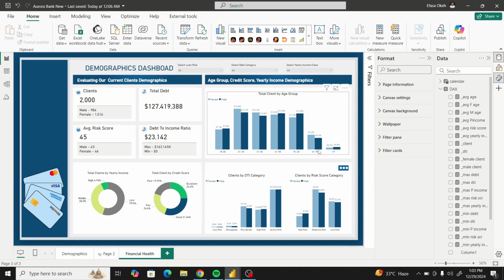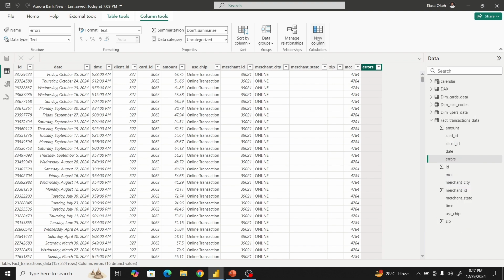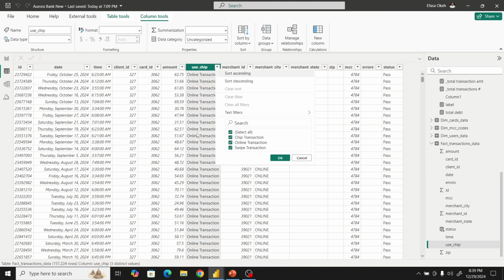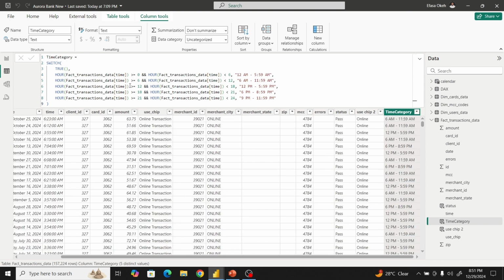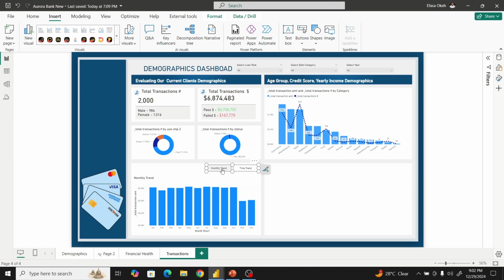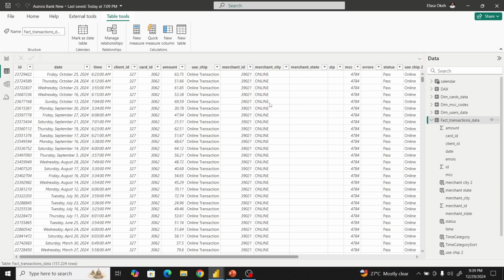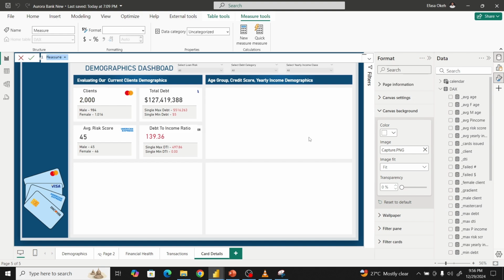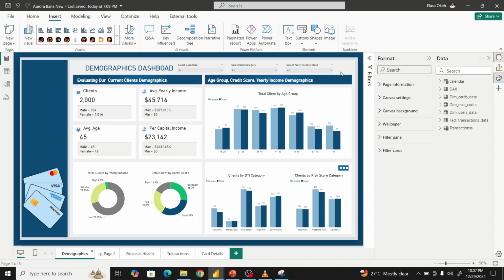Power BI Decision-Making Dashboard | Aurora Bank Analysis - Part Three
Aurora Bank's data to uncover critical insights to improve decision making.
Key highlights of my analysis include:

Demographic Analysis: Age group, gender, and income segmentation.
Financial Health: Debt-to-Income Ratios and Debt Risk Scores to assess high-risk customers.
Transaction Analysis: Patterns across credit card transactions and customer spending trends.

These insights enable personalized engagement strategies and improve risk assessments, driving smarter decisions for the bank.